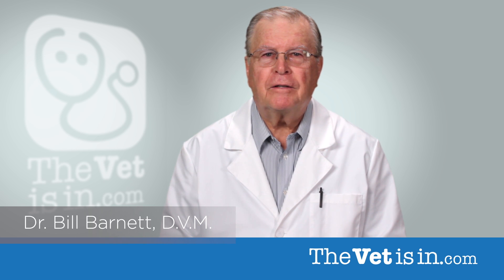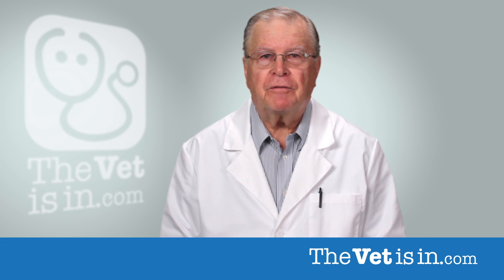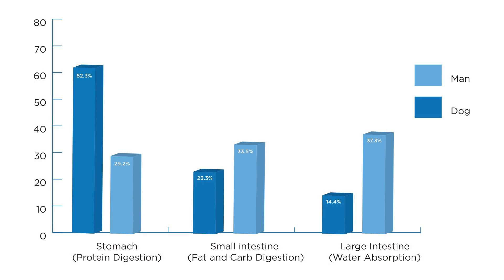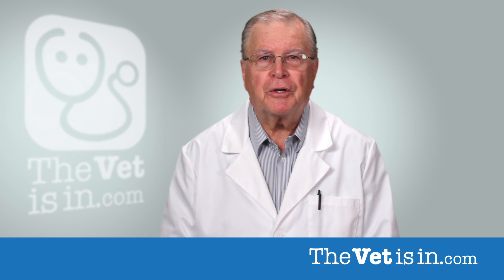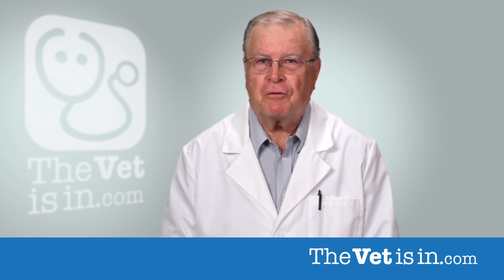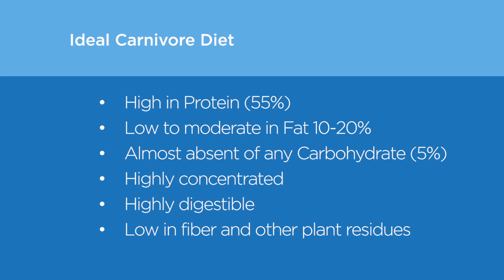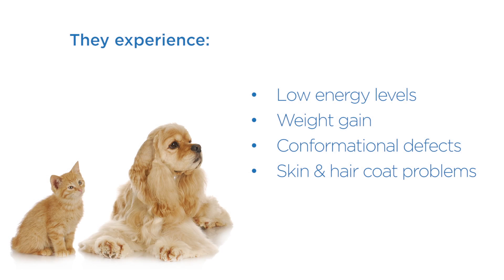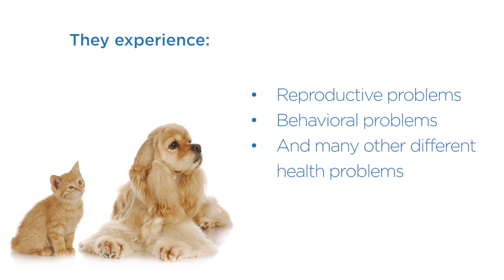Biologically Appropriate Food | Optimum Nutrition | Dr. Bill's Pet Nutrition | The Vet Is In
Dogs and cats are carnivores. Feeding them a biologically appropriate diet is essential to achieving optimum fitness, health, and well-being. Learn what optimum nutrition means for your pet by exploring the digestive anatomy of the dog and cat.

For more pet health information and to shop our robust line of dog and cat supplements, visit us